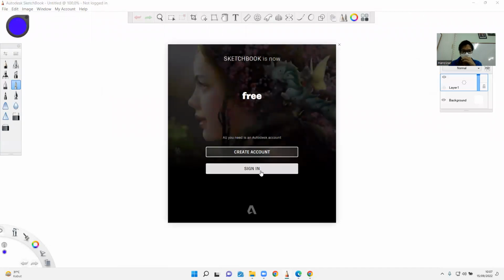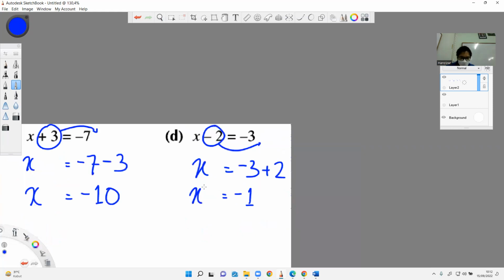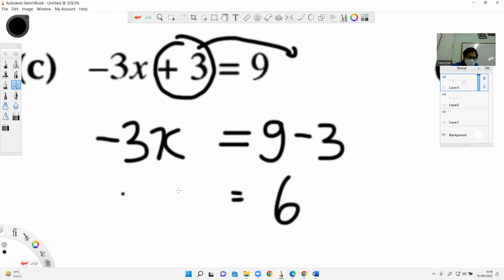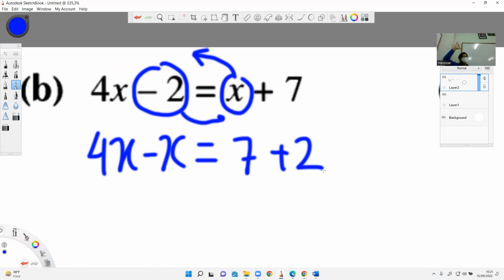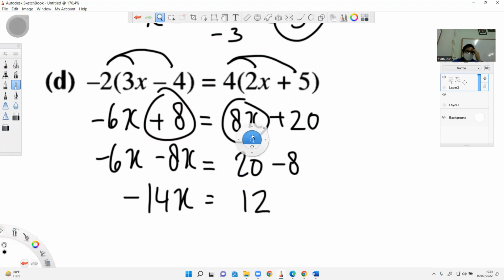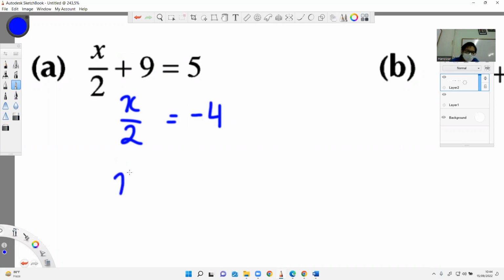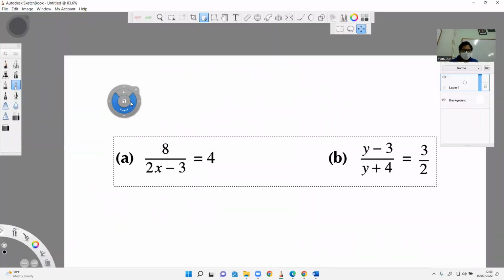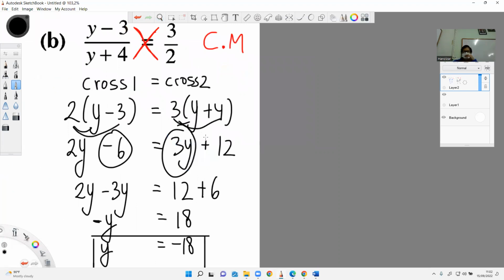ALGEBRAIC EQUATION 1